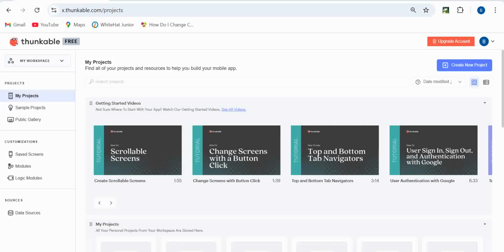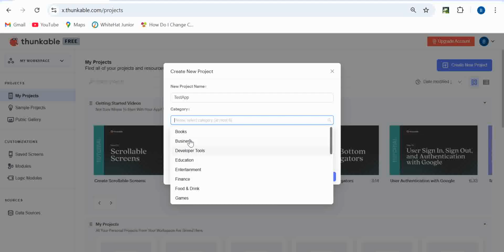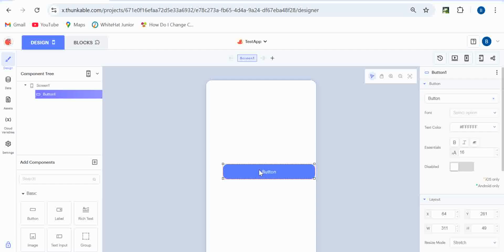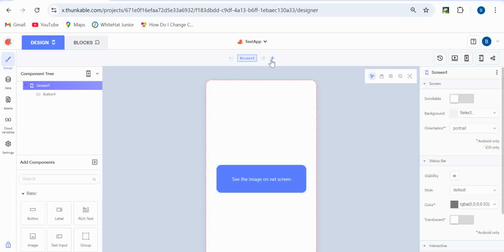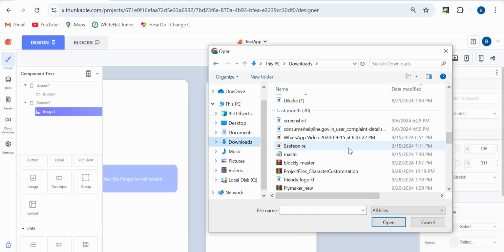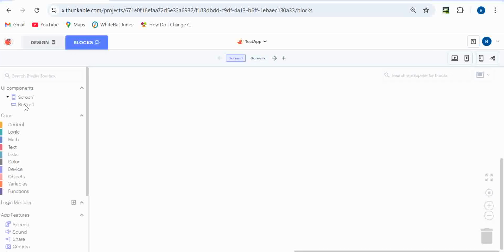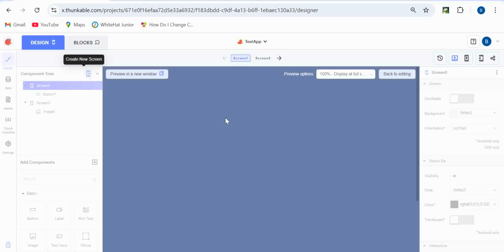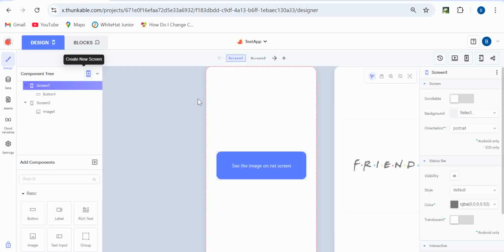Thunkable for Beginners | How to Interchange Screens Easily!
Welcome to BBL Classes & Activities! 🎉 In this tutorial, we’ll guide you through interchanging screens in Thunkable—an essential skill for making interactive, multi-screen apps. 🚀

In this video, you’ll learn:

* How to set up multiple screens in Thunkable.
* Methods for transitioning smoothly between screens.
* Practical tips to enhance user experience by organizing app flows effectively.

Whether you're new to Thunkable or looking to improve your app design skills, this step-by-step guide will make screen interchanging simple and fun!